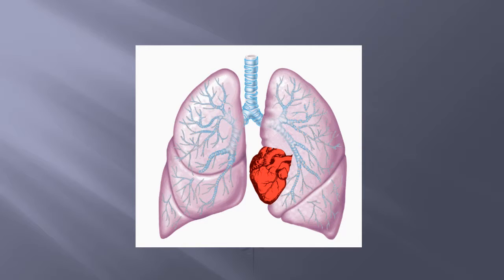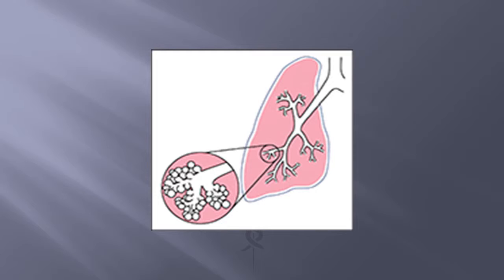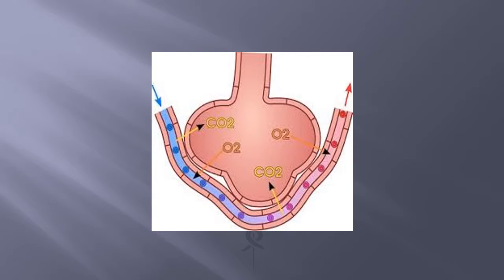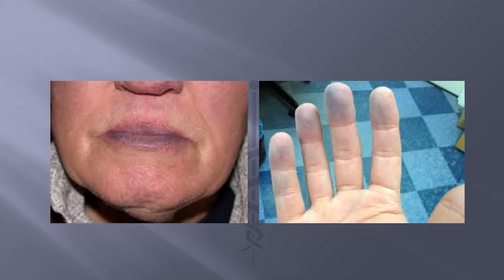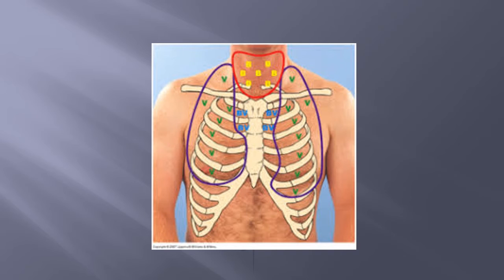Assignment 5 Pecha Kucha PPT video